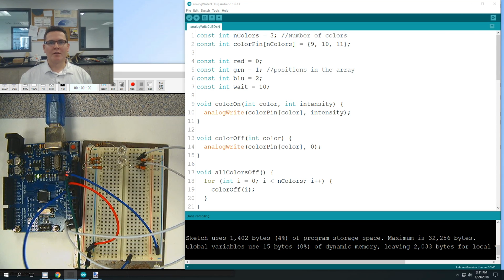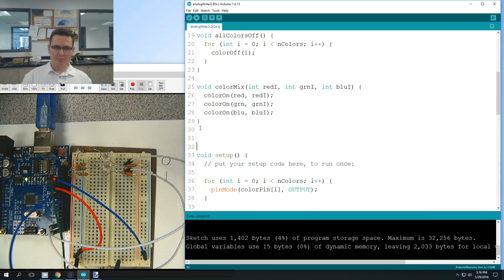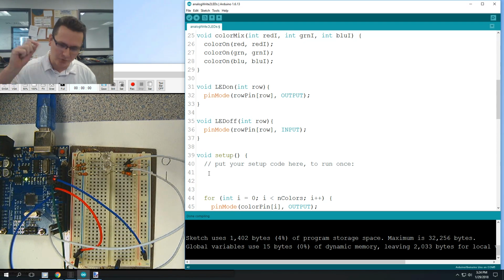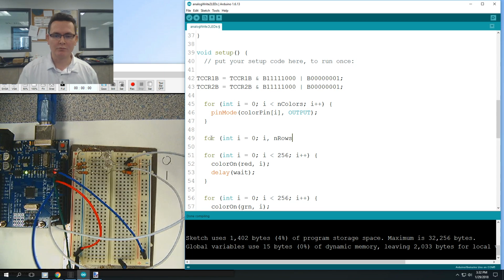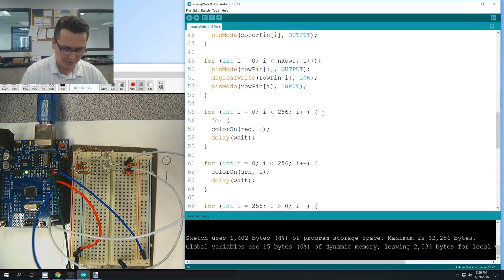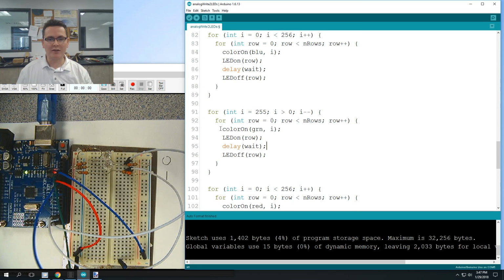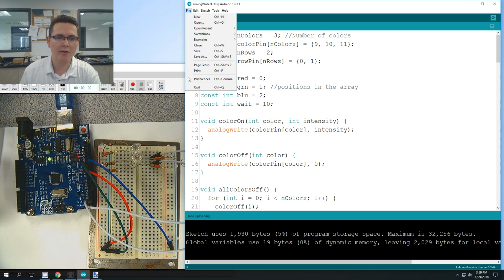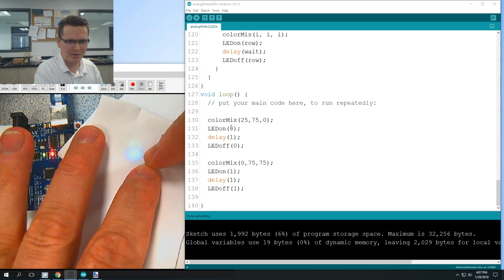Lesson 9: Multiplexing 2 LEDs